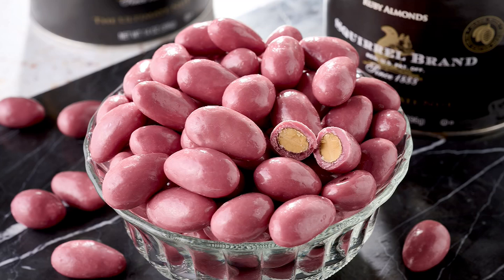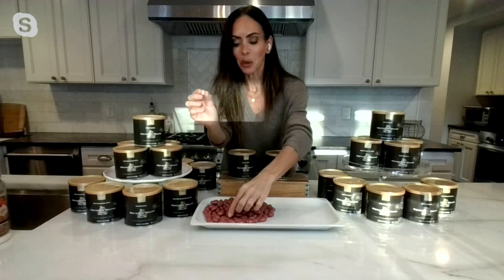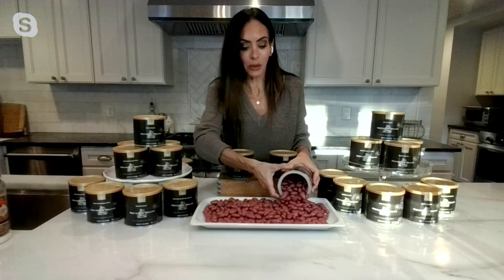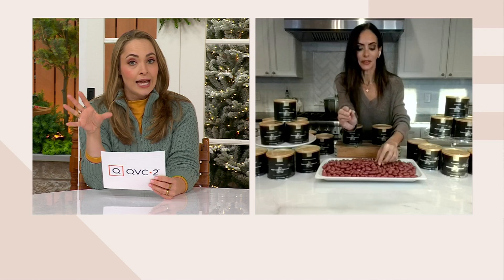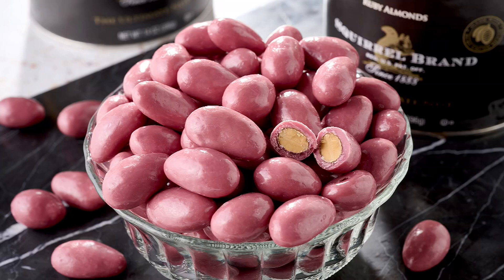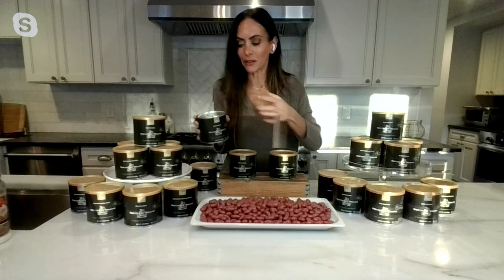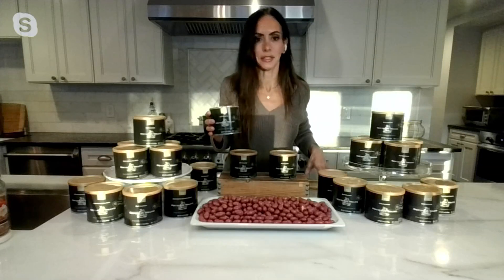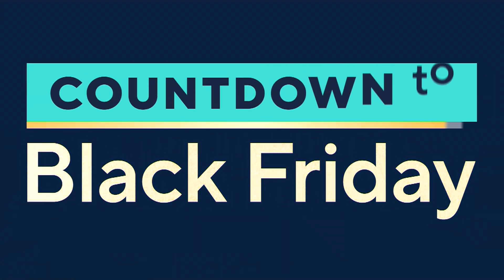Squirrel Brand (2) 14oz Cans Ruby Coated Chocolate Almonds on QVC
Squirrel Brand (2) 14oz Cans Ruby Coated Chocolate Almonds